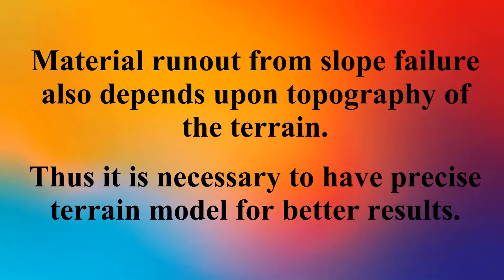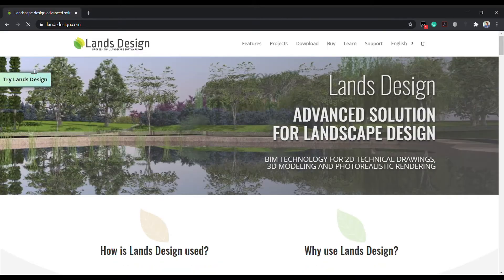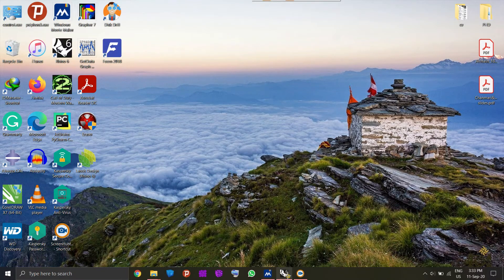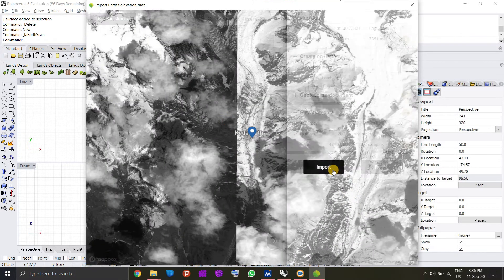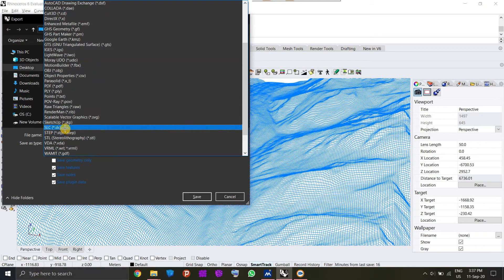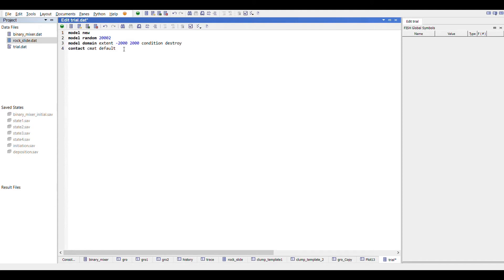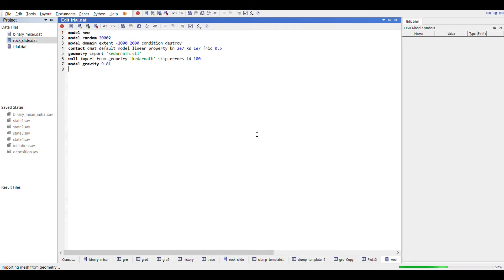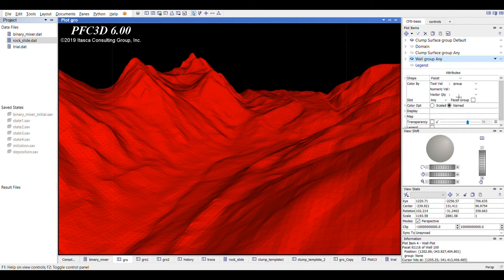How to create a 3D terrain-topographical model using "Rhino" and "Lands design".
There are multiple ways to import the earth elevation data in terms of contours, topographical maps, and 3d models using Blender, SketchUp, and Google Earth. All these methods are exhausting and not very beginner-friendly.
So this video is for all types of people to quickly and easily generate an accurate and precise 3d model of any terrain without spending any money on the pro software.